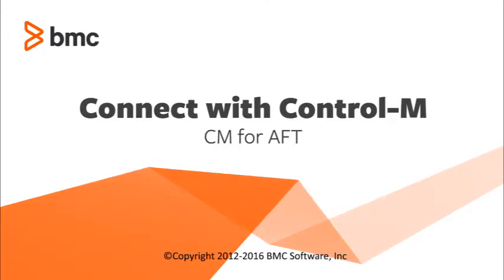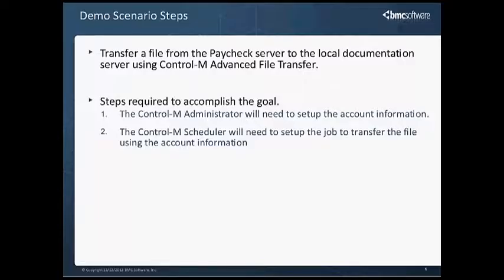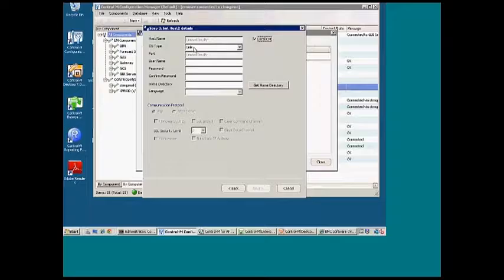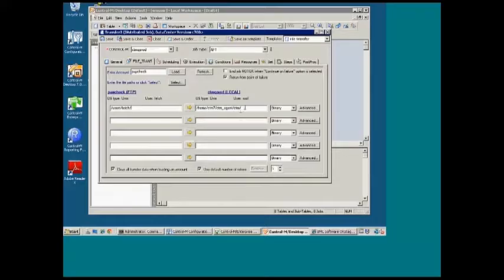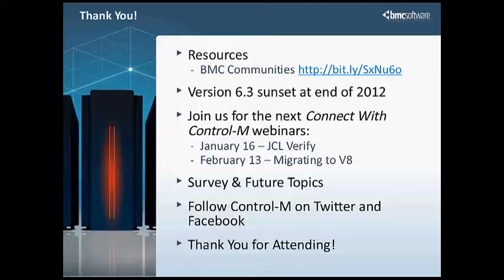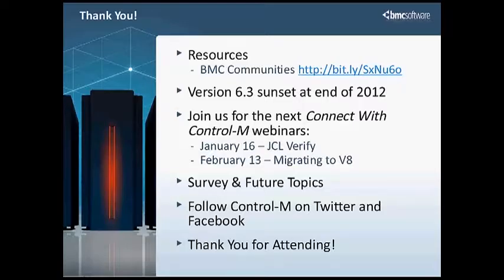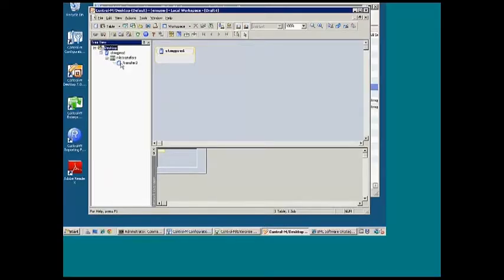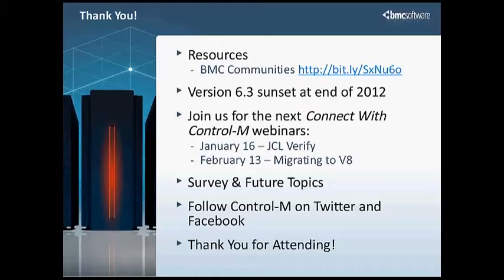Connect with Control M: CM for AFT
Video replay of the Connect with CM for AFT. The demo covers setting up users and jobs.